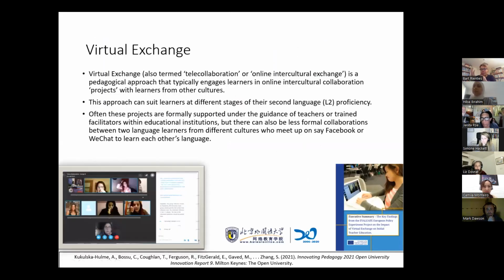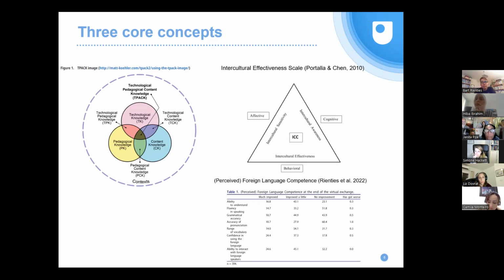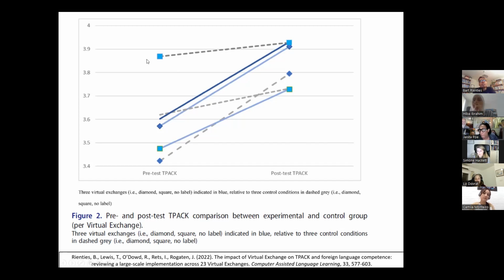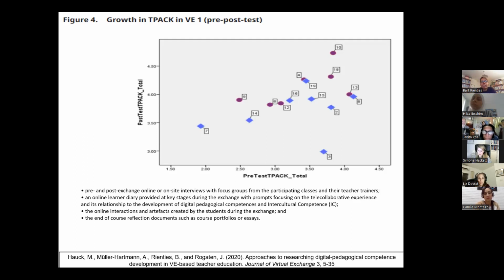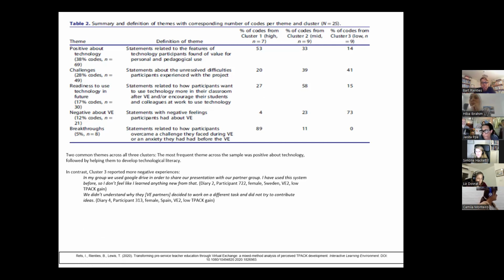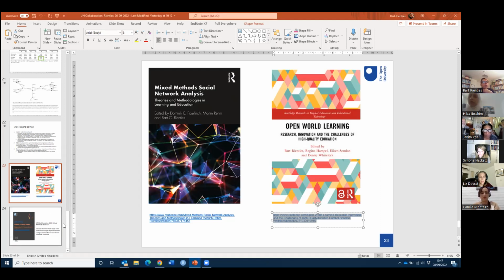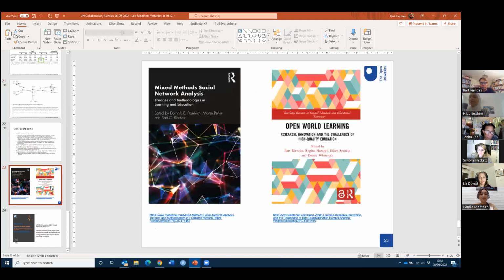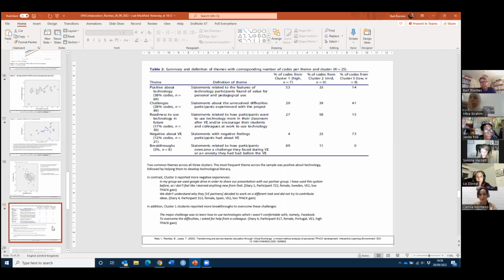Using Mixed Methods in Virtual Exchange Research with Professor Bart Rienties